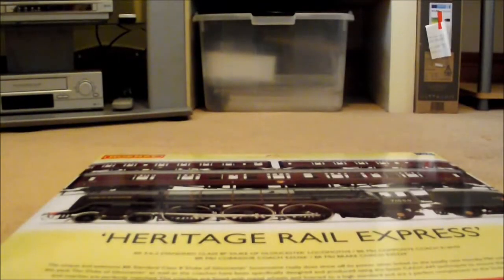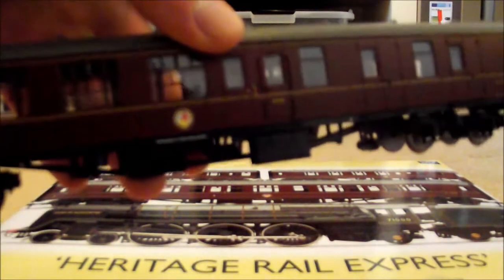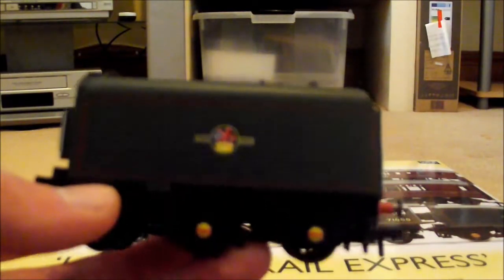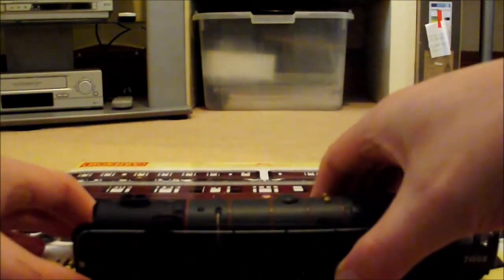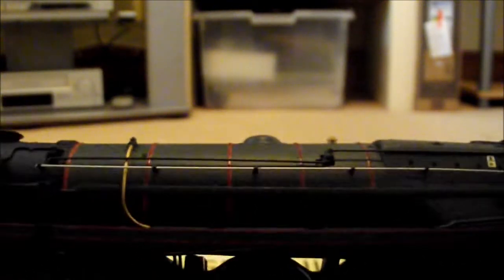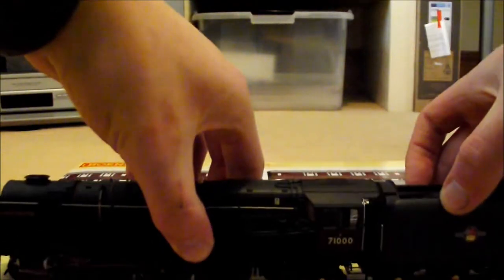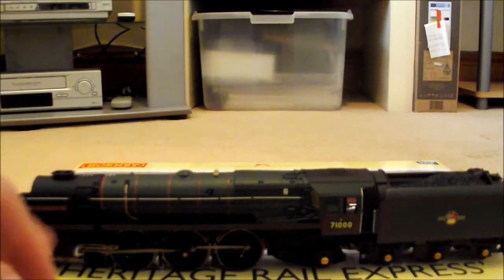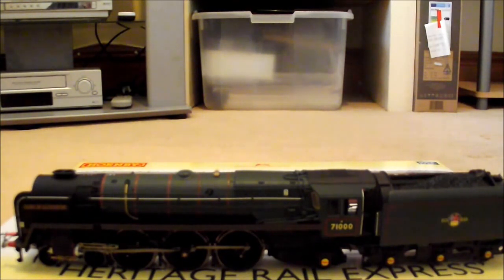Jaannetts16 Duke of Gloucester Review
here is my review of the hornby Duke of Gloucester Heritage set